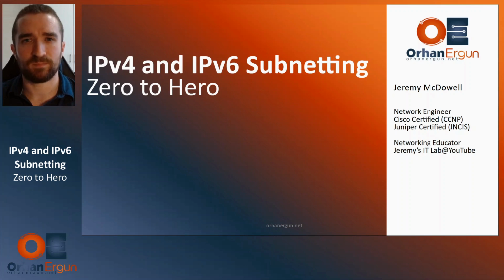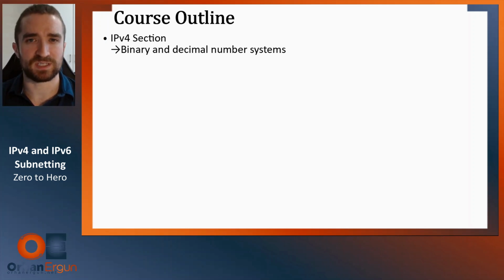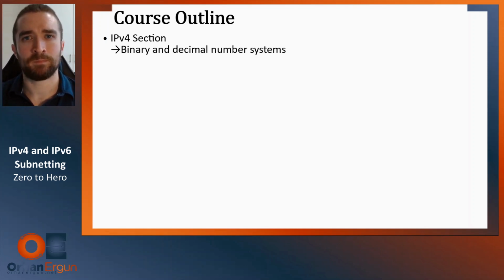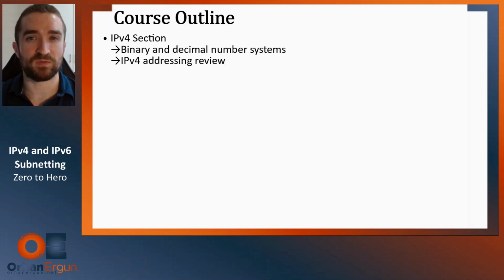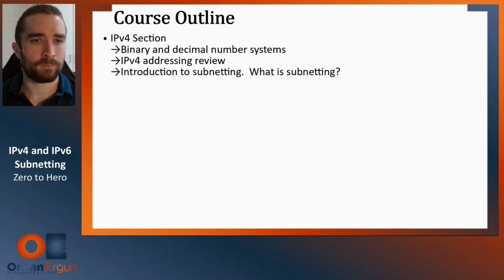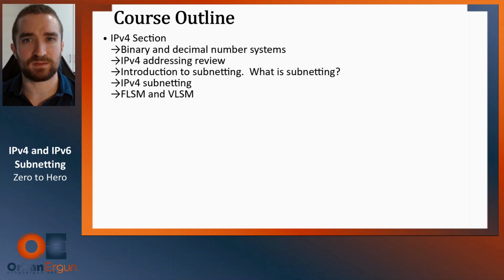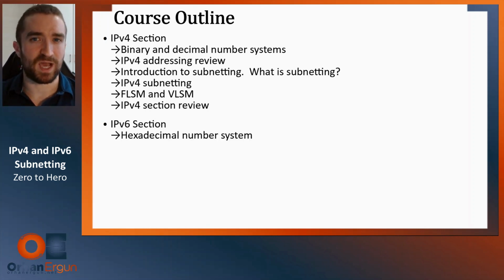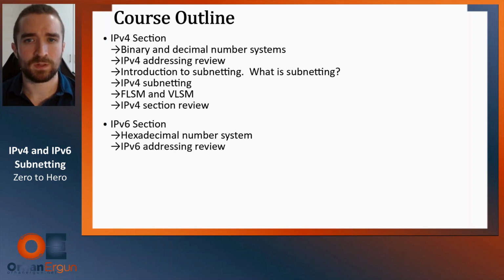Subnetting Explained: IPv4 & IPv6 Made Simple!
Learn subnetting made simple with our comprehensive guide to IPv4 and IPv6! In this video, we'll break down the complexities of subnetting, explaining CIDR, subnet masks, and IP networks in an easy-to-understand format. Whether you're a network administrator or just starting out in IT, this subnetting tutorial will cover everything you need to know to master IP addressing and routing basics. We'll explore classful addressing, VLSM technique, and classless routing, making it easy for you to understand the differences between IPv4 and IPv6. By the end of this video, you'll be able to configure IP networks with confidence, using subnetting tricks and a subnetting calculator to make address planning a breeze. So, if you're ready to take your network configuration skills to the next level, watch now and learn subnetting the easy way!